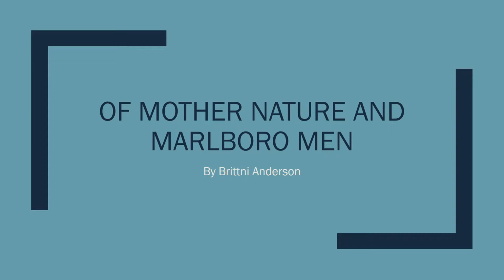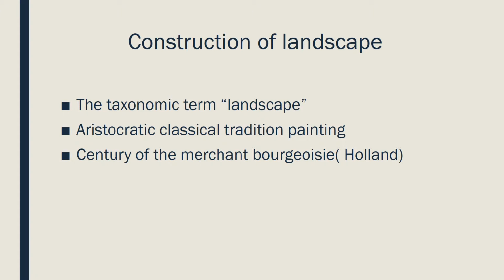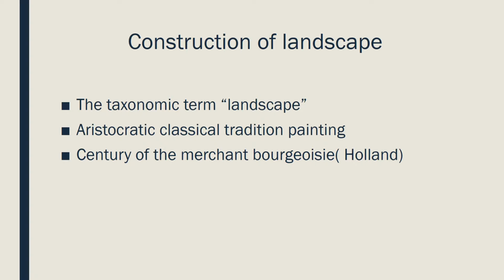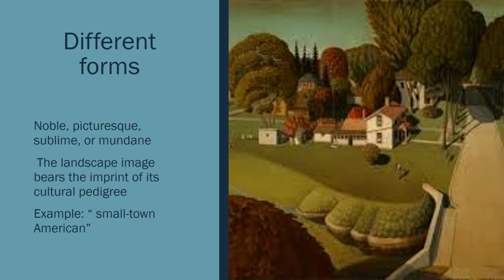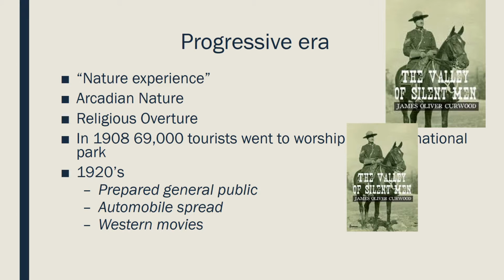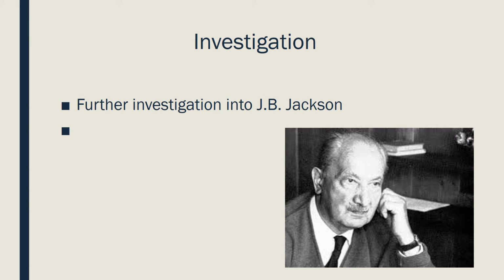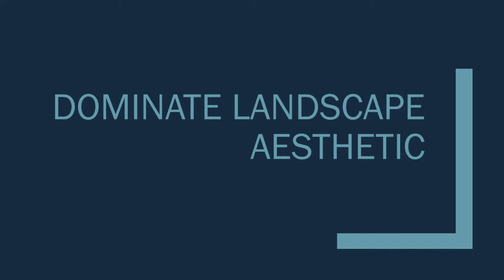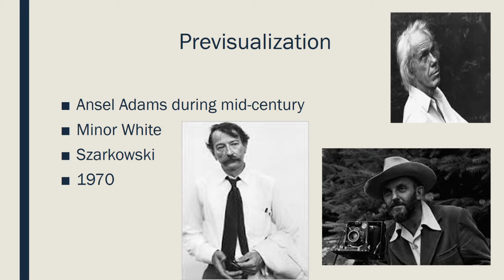Of mother nature and Marlboro men